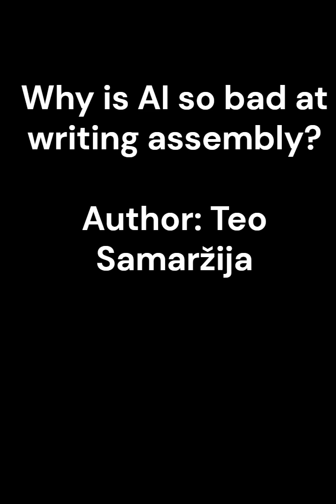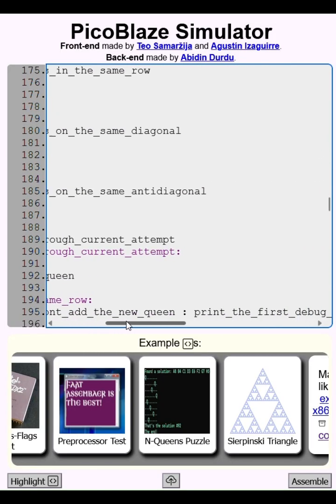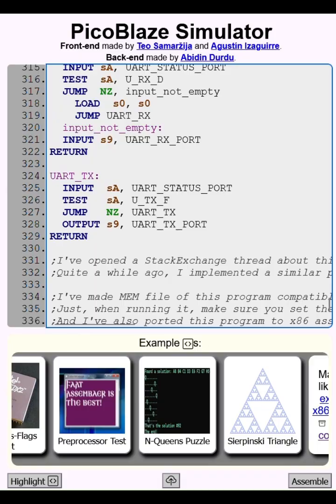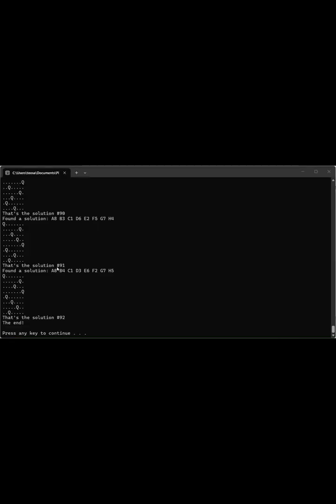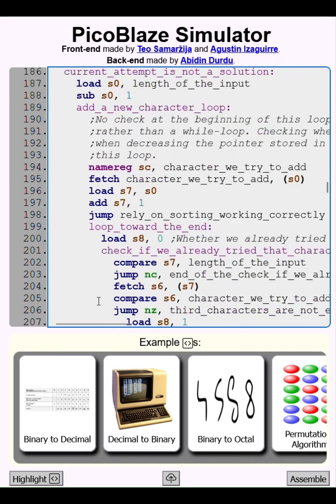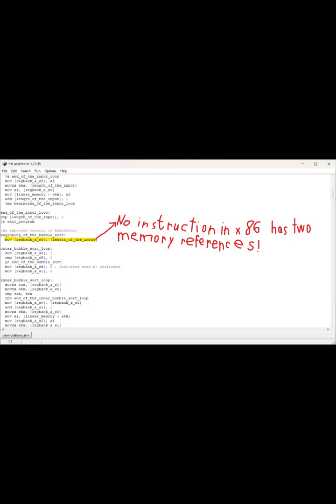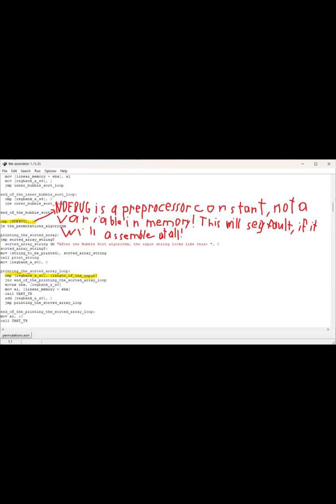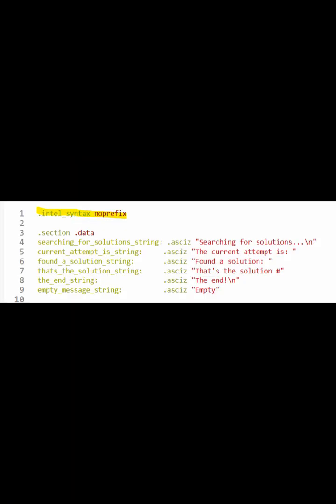Why is AI so bad at writing assembly languages?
Many people say that computer engineering and computer science students should focus more on writing simple CRUD apps and less on low-level development. I disagree. Modern-day AI is relatively good at writing CRUD apps, but is apparently really bad at writing assembly languages.